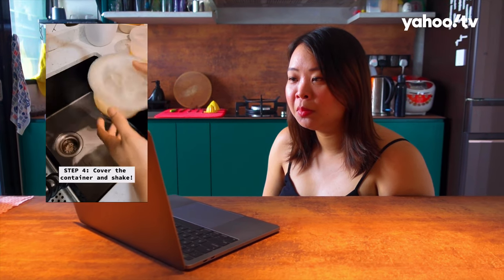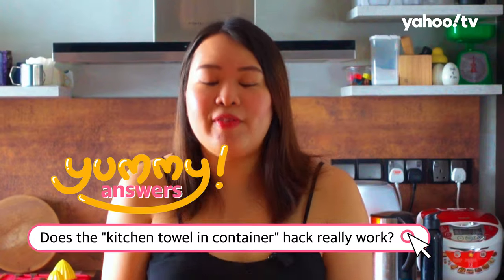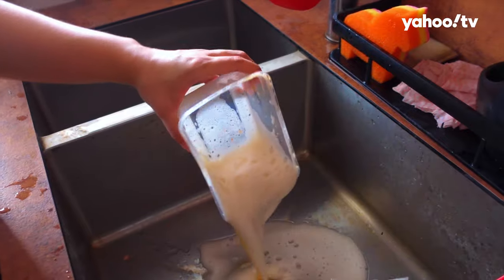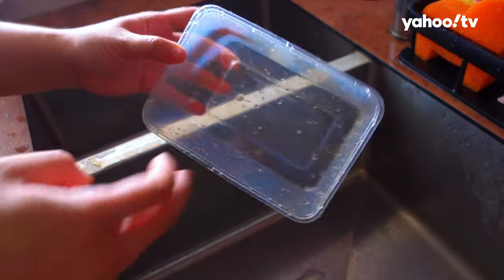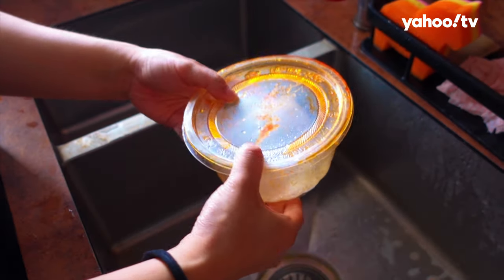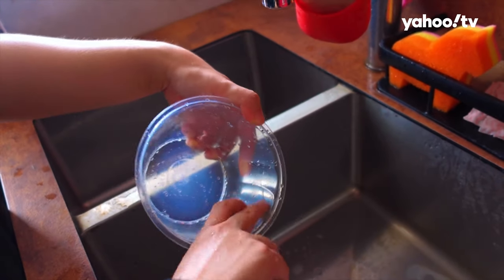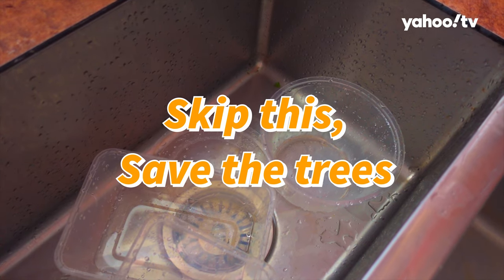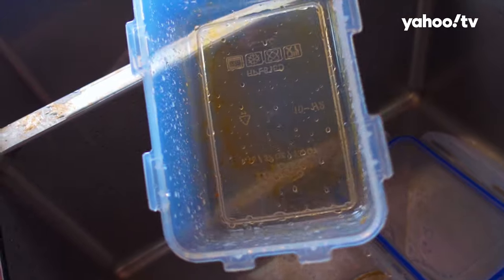Does the "Kitchen Towel in Container" Hack Really Work?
Oily food containers are one of the most annoying things to wash, even though there are no lack of advices out there. We try out a particular hack we found online, which is supposed to help us clean an oily container with just a couple of shakes! Let's find out if there are any merits in this cleaning hack.

Got a cleaning hack for us to try out? Share it in the comments!

For more Yummy! things, visit yhoo.it/yummy